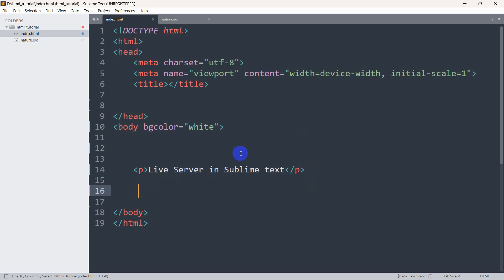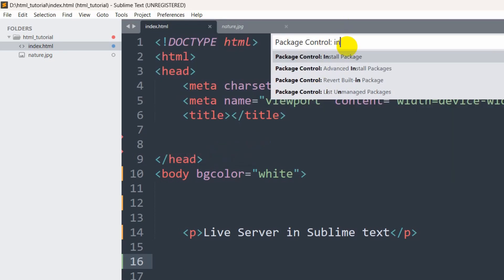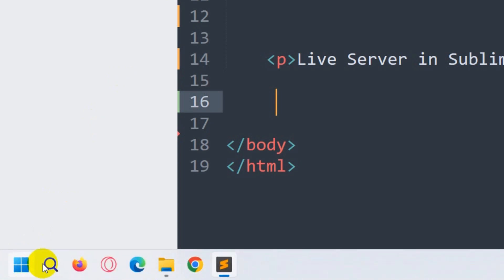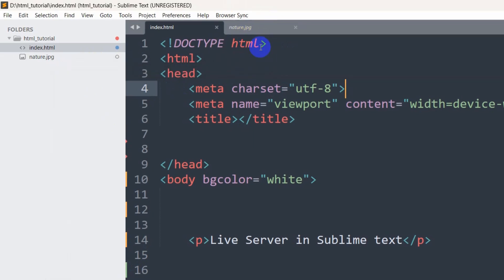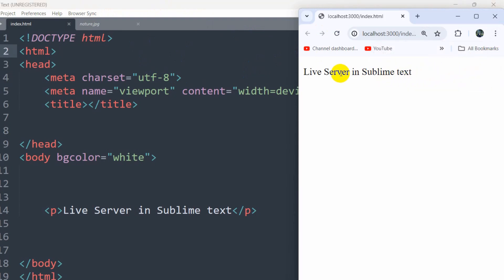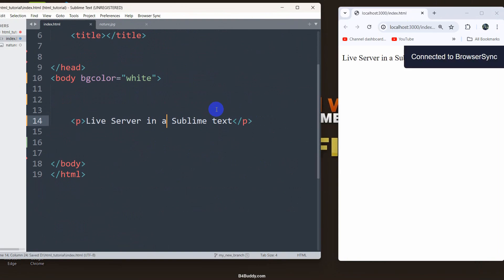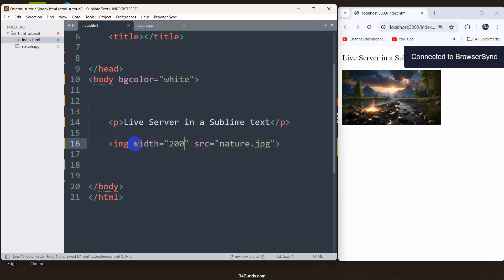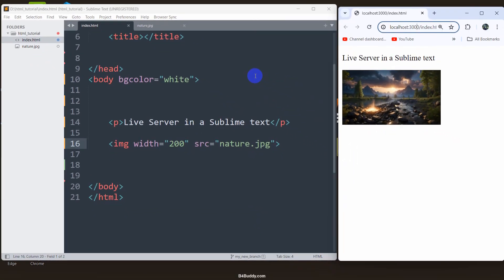How to Open LIVE Server in Sublime Text